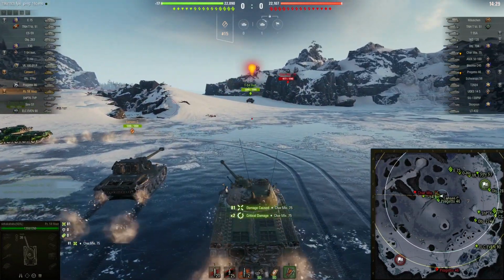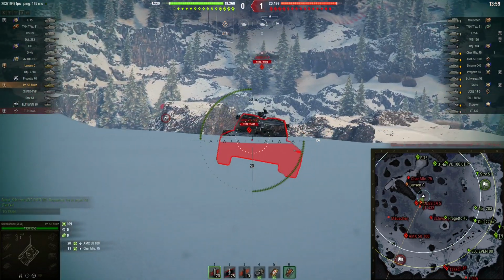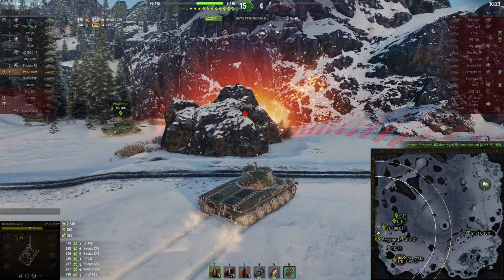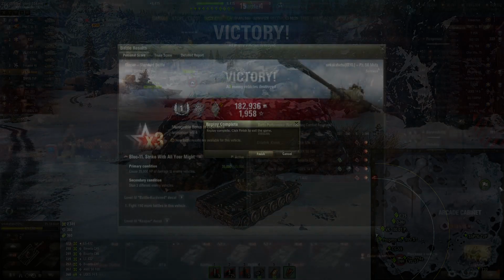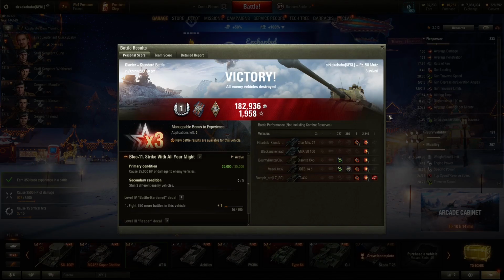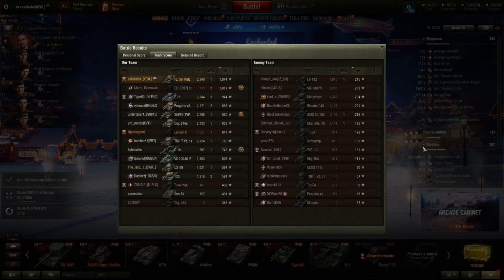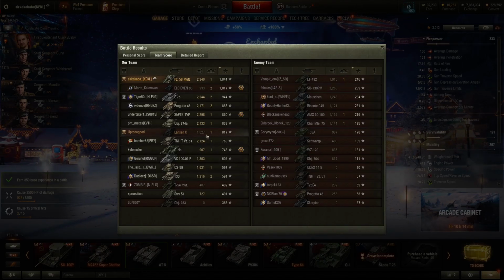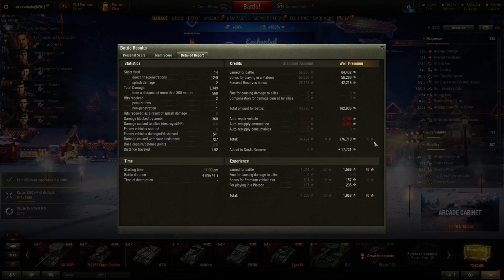PZ 58 Mutz || Tier 8 German Medium Tank || World Of Tank || Great All Rounder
I SirKakaBabu am playing in my primary credit making tier 8 vehicle, the Pz 58 Mutz.

Map is Glacier and game is World Of Tanks.

With me in platoon is UpTooNoGood in his trusted Lancen C. In this battle we are going to contest the middle area with the enemy and end up coming on top.

A decent game for the Pz 58 Mutz and where even when we didn't perform spectacularly, we ended up being top on XP with a decent amount of credits as well.